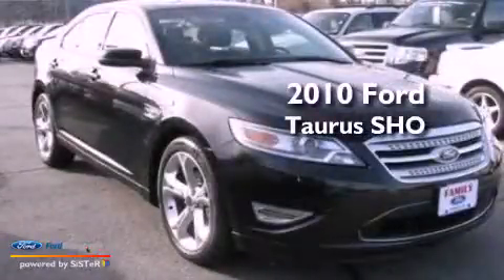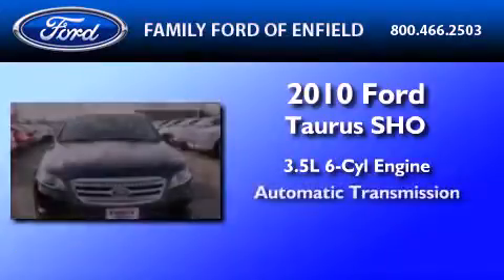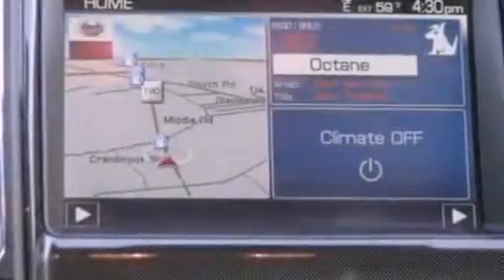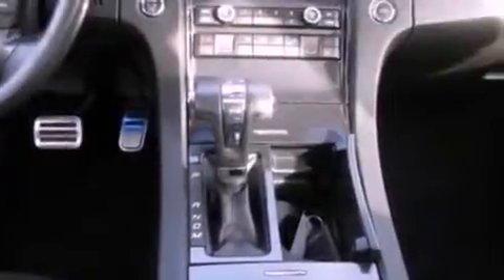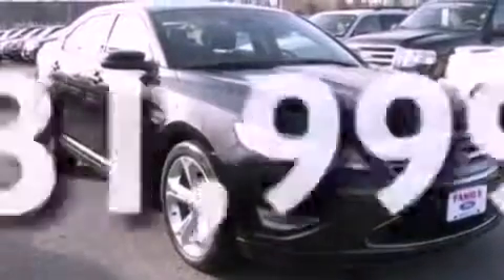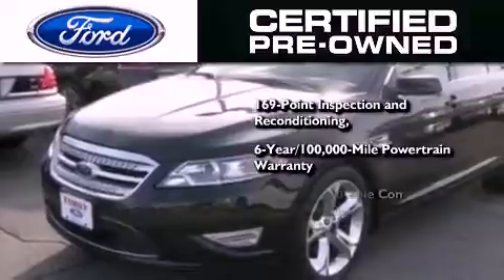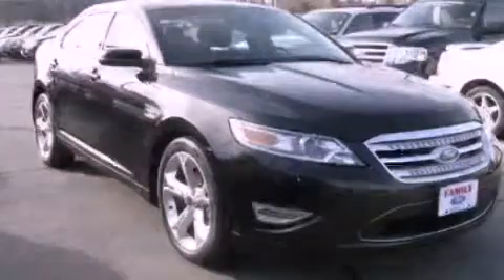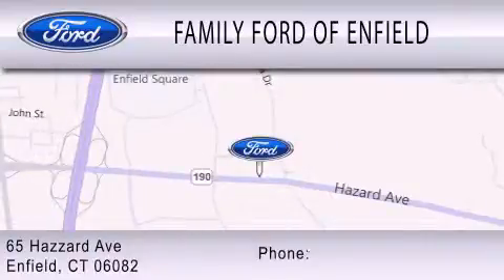2010 Ford Taurus SHO Enfield CT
Year : 2010
 Make : Ford
 Model : Taurus SHO
 Engine : 3.5L V6 24V GDI DOHC TWIN TURBO
 Trans . : 6-SPEED AUTOMATIC
 Exterior : BLACK METALLIC
 Miles : 31,999
 Interior : CHARCOAL BLACK

 2010 Ford Taurus SHO Enfield CT